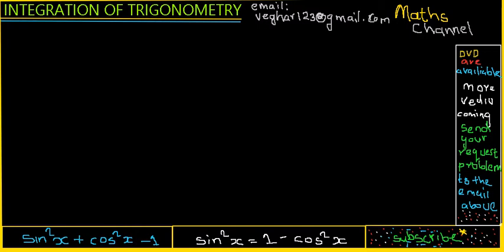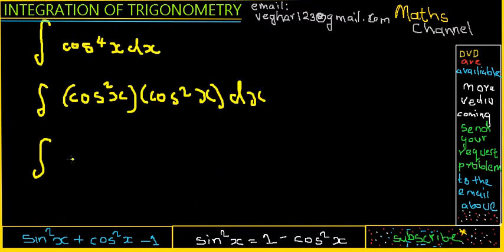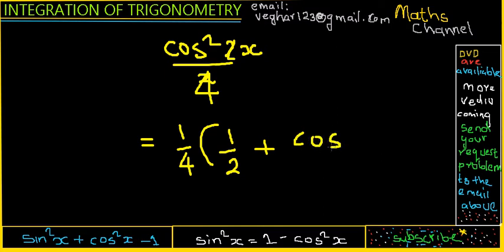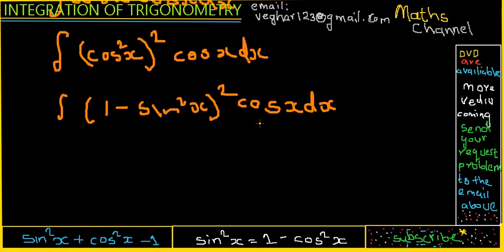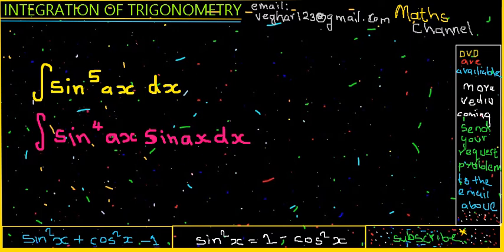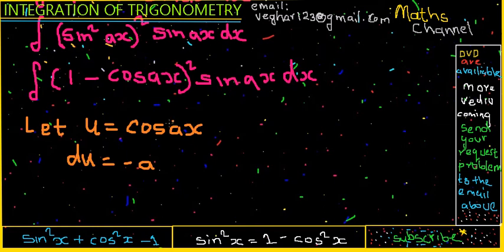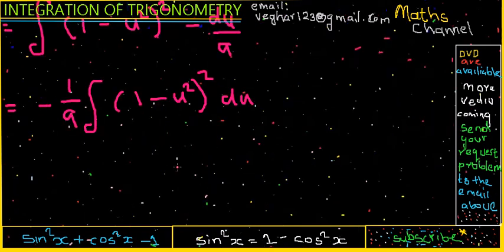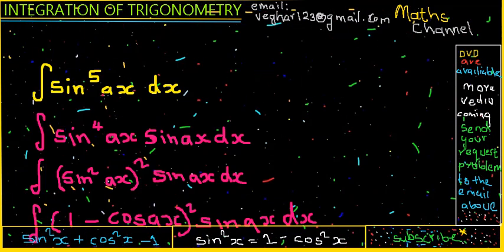How to integrate and even trig function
INTEGRATION